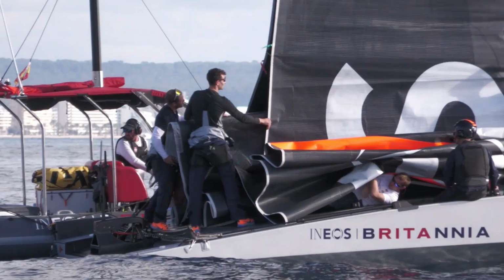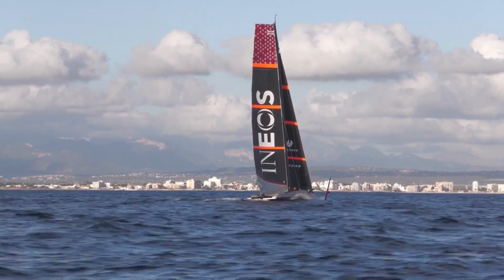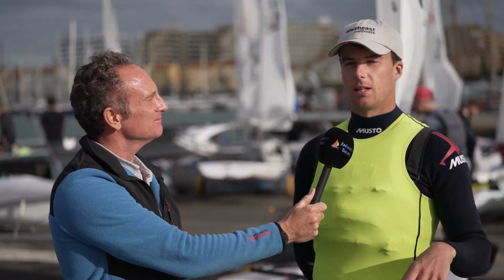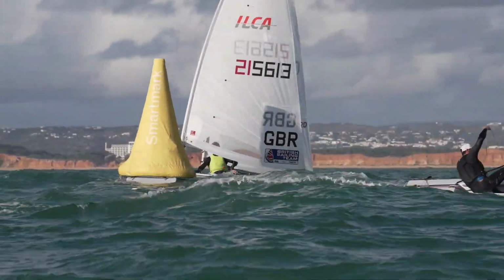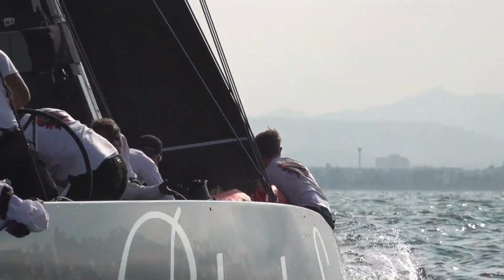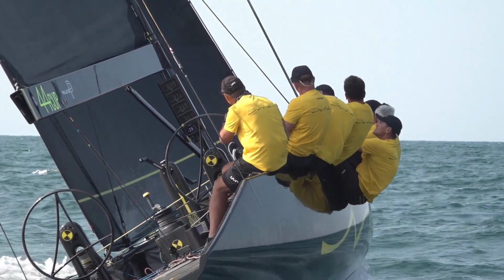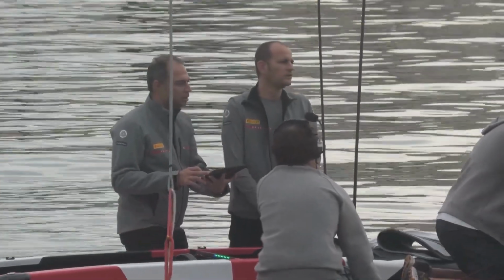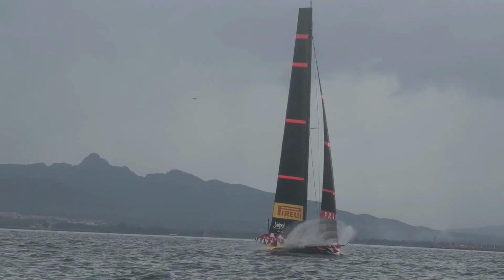World on Water Dec 23 22 First Sails on INEOS, American Patriot, IMOCA Highlights, 44 cup Final more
This is the first time that sails are set on the INEOS test boat, which is testing on the bay of Palma. Giles Scott talks to Justin Chisholm about the ongoing commissioning of the yacht.

This is the weekly Sailing World on Water for December 23, 2022. These are highlights of the sport, globally, in the last seven days.

New York Yacht Club American Magic yacht Patriot, was towed outside of the Pensacola Bay in the afternoon to find bigger swells, and were absolutely sending it on long runs that saw the recon Rib struggle to keep up.    There were several instances where the main hull was on top of the wave and the foil was in the trough. During those instances Patriot would quickly come off the foil as there appeared to be no water under the foil.”

UK Olympic Coach Jon Emmett talks to Micky Beckett, ILCA 7 sailor from Britain, at the 5th  Portugal Grand Prix, Round One, where they experienced big seas and winds in the Villamora venue,

 Regular viewers of the World on Water will recognise that we are huge fans of the IMOCA foiling and non-foiling yacht series and we are happy to bring you the best moments of their 2022 season.

Victory was for team Nika in Oman but Carisma dominated the 44 Cup season. On the concluding day the results were close with Team Aqua, Team Nika, and Aleph Racing, separated by just one point for the lead. But the results would not only have a bearing on the event scoreline, but on those overall for the season.

December 21 in the Bay of Angels, the Luna Rossa Prada Pirelli sailing team were busy perfecting sailing techniques with helmsmen Francesco Bruni and Marco Gradoni concentrating on light air take-offs in the morning sessions where the wind, from the northwest filtering over the mountain range behind, struggled to get above 9 knots.

Varying conditions and a gusty southerly set down a challenge for athletes on the final day of Sail Sydney.  No stranger to the top of the podium, reigning Olympic champion Matt Wearn, finished first in the ILCA 7 class, just ahead of fellow Western Australian athlete Luke Elliott, and teammate Finn Alexander.